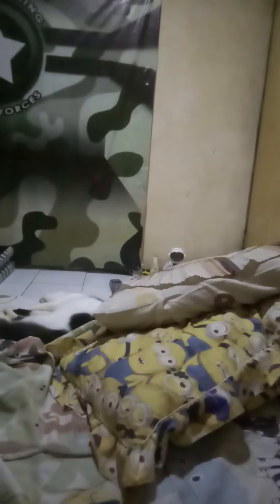another real life video!